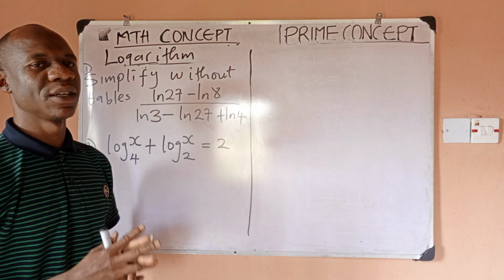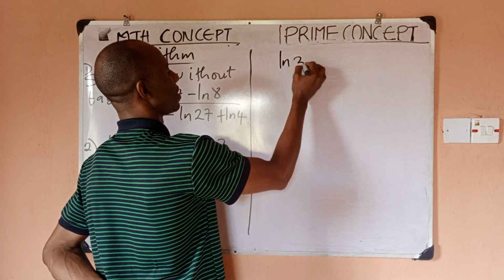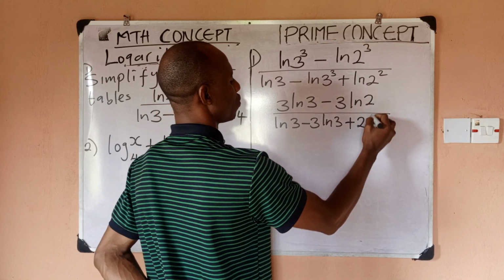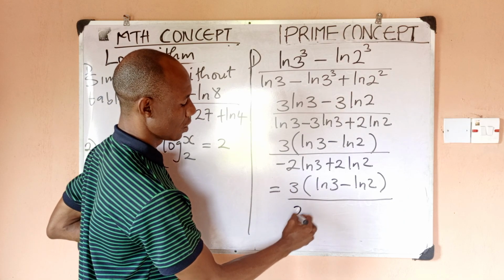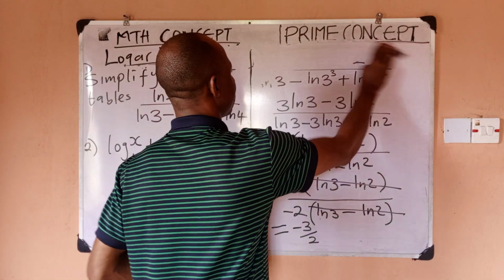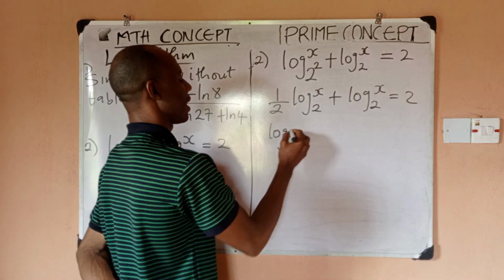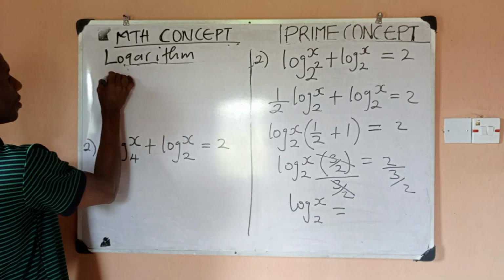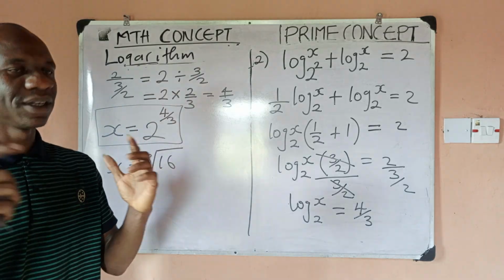Logarithm in Solved example| Learn Logarithm Rules and Examples Step-by-Step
In this video, I explained how to solve logarithm questions in mathematics step by step — using simple methods anyone can understand.
If you’ve ever been confused about how to approach logarithm problems, this video will make everything clear.

📘 What You’ll Learn:

How to solve logarithm questions easily

Step-by-step explanation of each log rule used

How to apply logarithm laws correctly

Common logarithm mistakes to avoid

Real exam-style logarithm example solved

This video is perfect for:

Students preparing for WAEC, JAMB, NECO, or GCE

UNN students and other university beginners learning logarithms

Anyone who wants to understand logarithm once and for all

💡 Watch till the end — I broke down the solution clearly and slowly for full understanding.